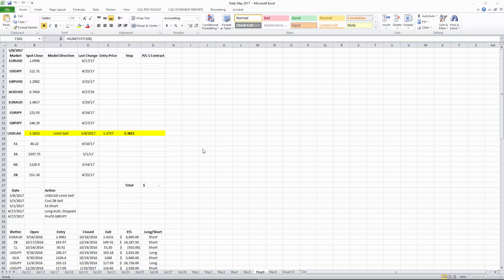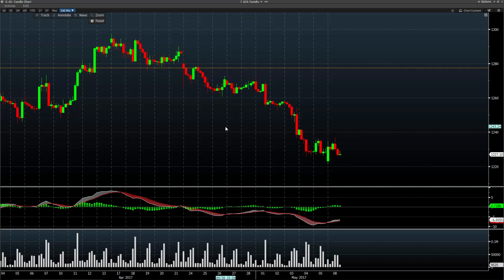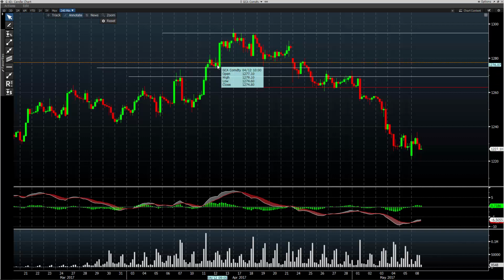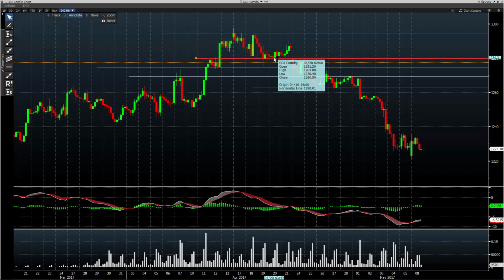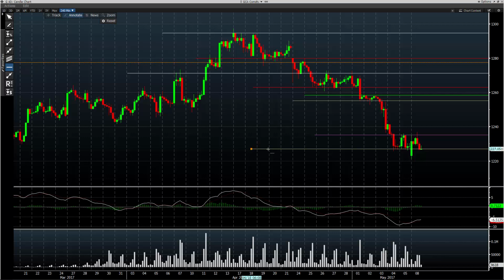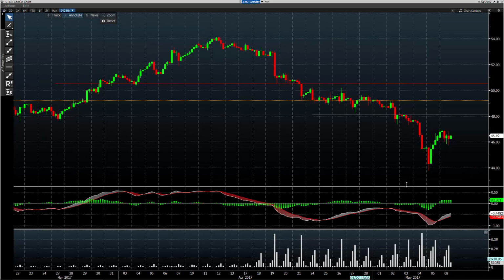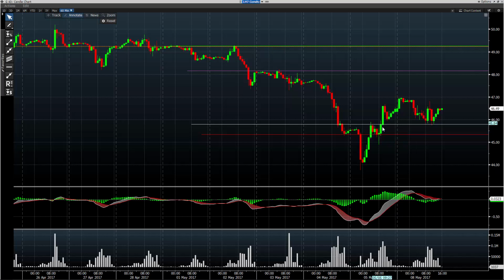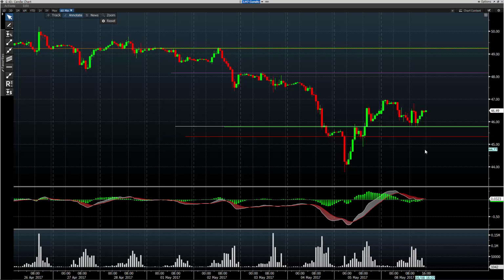How to recognize the change in Market Direction